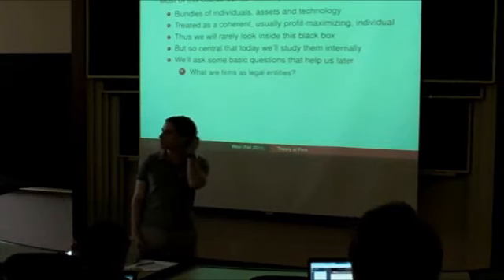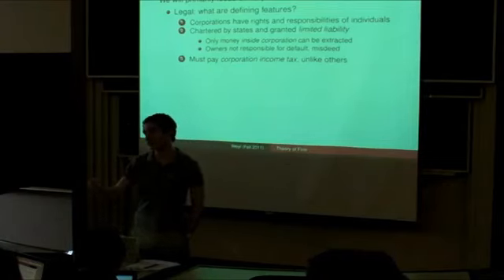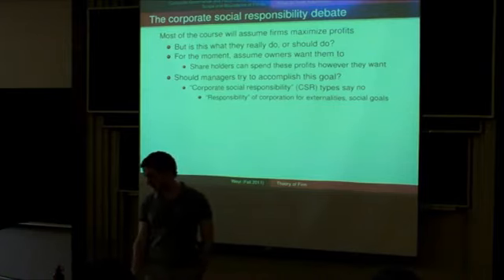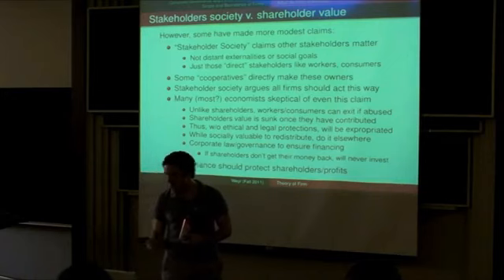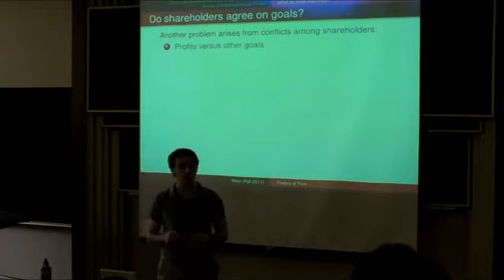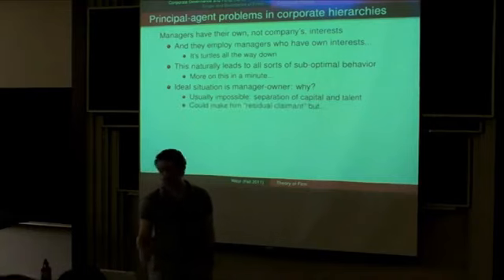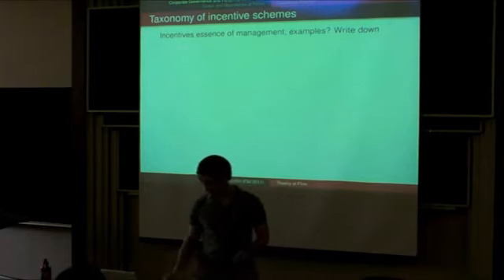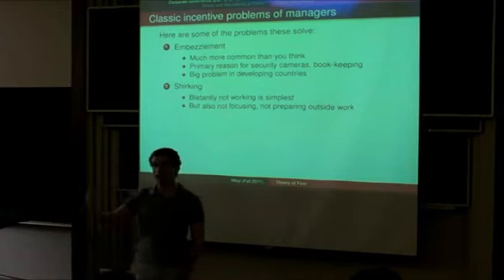Lecture 1 (Turbo) - Theory of the Firm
ECON 20100: The Elements of Economic Analysis E. Glen Weyl, Assistant Professor of Economics and the College "Theory of the Firm," September 29, 2011. The first part of this course discusses markets with one or a few suppliers. The second part focuses on demand and supply for factors of production and the distribution of income in the economy. This course also includes some elementary general equilibrium theory and welfare economics.

This lecture discusses the central figure of most of the rest of the course: the firm. We begin by briefly discussing the institutional, legal, political and ethical foundations of the profit maximizing firm, focusing particularly on the debate over Corporate Social Responsibility. We then discuss conflicts within firms and the problem of providing appropriate incentives to employees. Finally, we examine which functions occur within and outside of firms and whether this distinction matters.